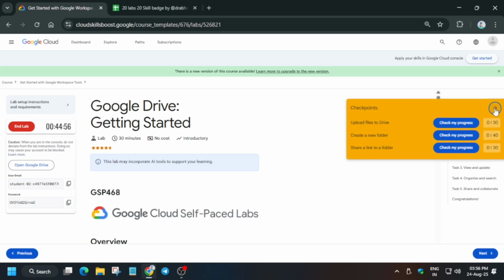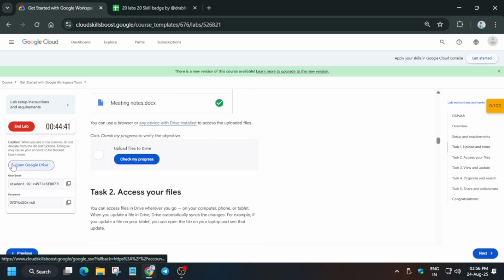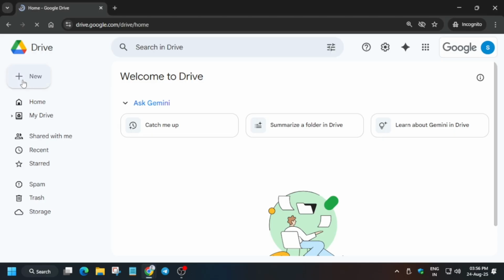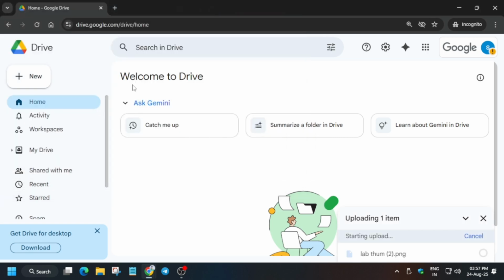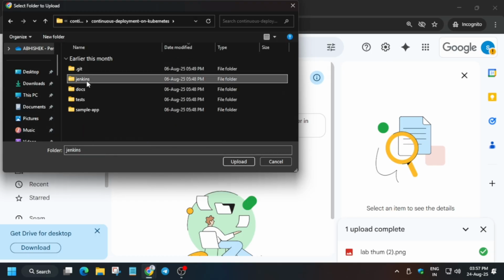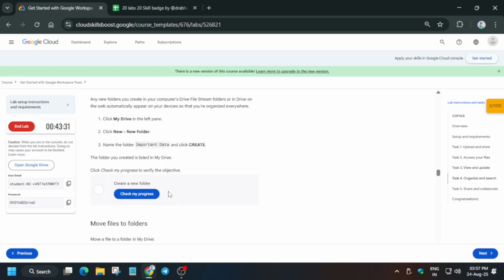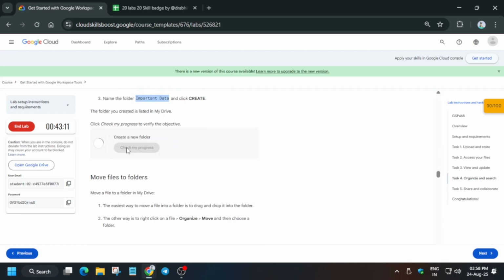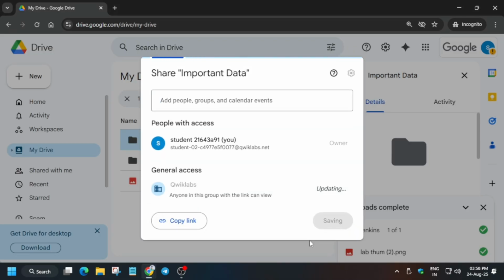Google Drive: Getting Started |Step By Step Guide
🔍 Common Queries
qwiklabs
arcade facilitator